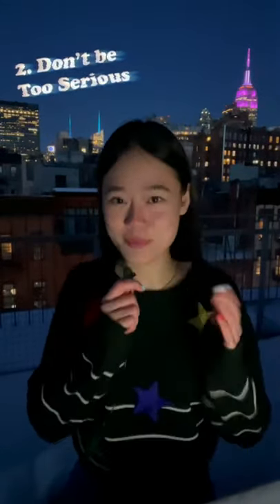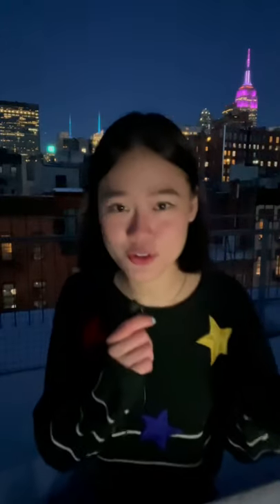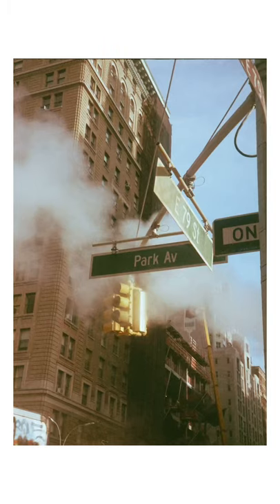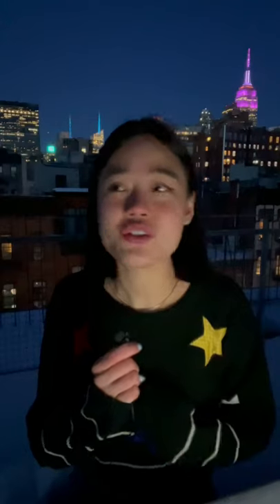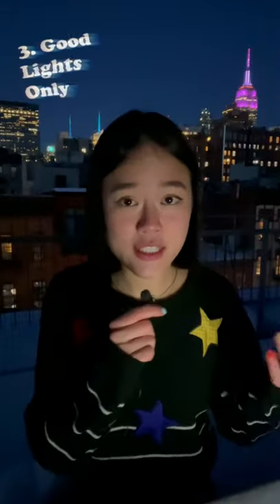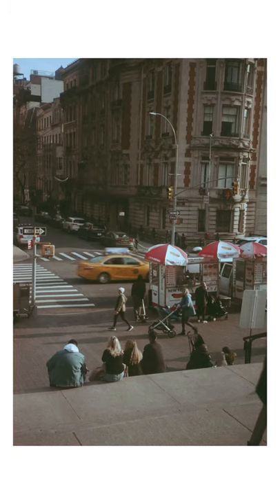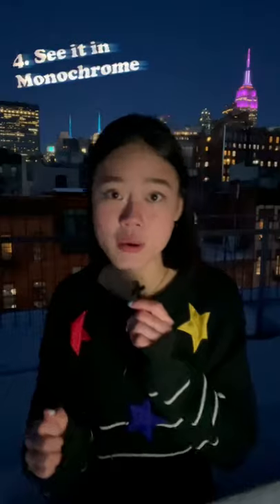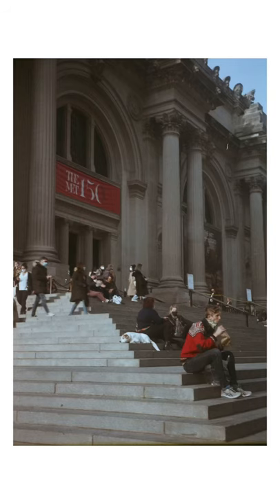7 tips on how to shoot expired films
Since fuji pro400h is sadly discontinued, (rip my favorite film stock), there may come one day when we would only have discontinued film in this world 😭

Let’s talk about expired film and how to shoot them.

I found two rolls of expired Fujicolor Super HG II 200 in an antique shop on a road trip to Vermont with my friends. After a bit of research, I learned that this film was a very limited even when it was produced. I don’t know how long these rolls have been expired or how they were stored over the years. In this video, I am going through each single shots (24 totals) i took on this roll, and talk about some of my personal tips and tricks on how to shoot expired films. Hope it helps you in some way :)

0:00 Minolta Freedom Dual + Fujicolor Super HG II 200
0:44 into
1:35 tip #1: cold storage is necessary
1:57 tip #2: only use expired film on casual projects
2:30 failed roll using expired film
3:06 tip #3: good light is key
3:20 tip #4: shoot it as if it’s b&w
3:50 comparing expired film with fresh film
4:05 tip #5: don’t use flash
4:46 tip #6: plastic lens for a soft effect
5:30 tip #7: just have fun
6:28 where to buy expired film?
7:01 outro

You’re welcome :)